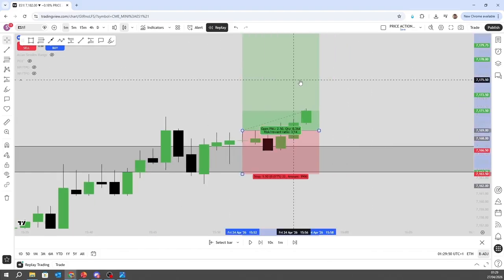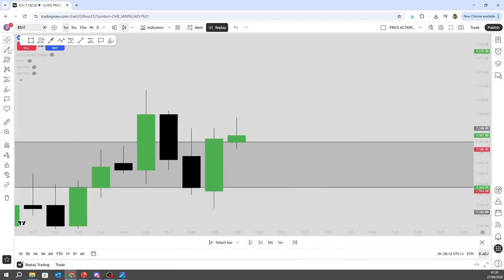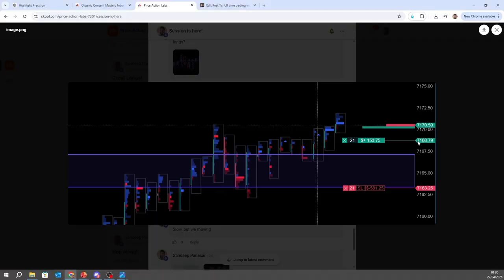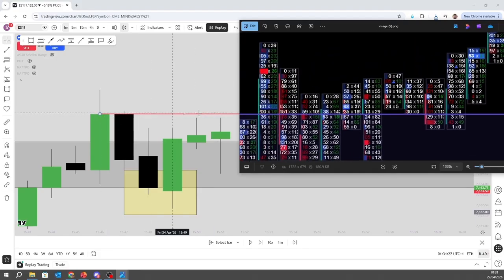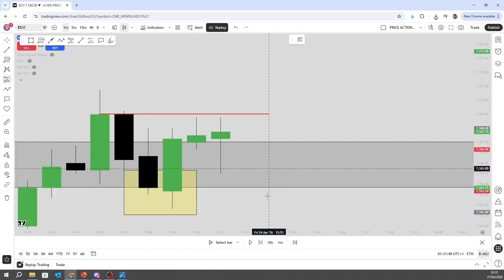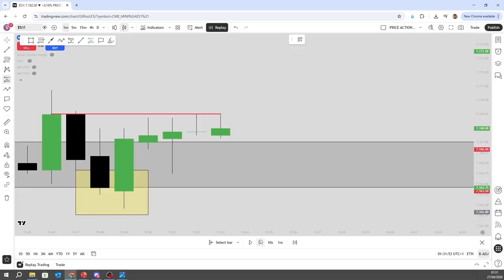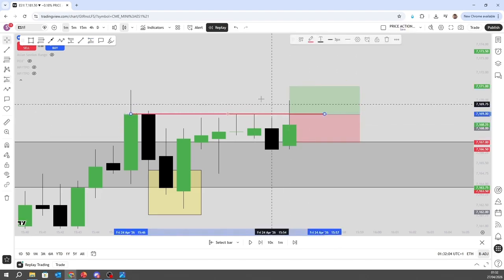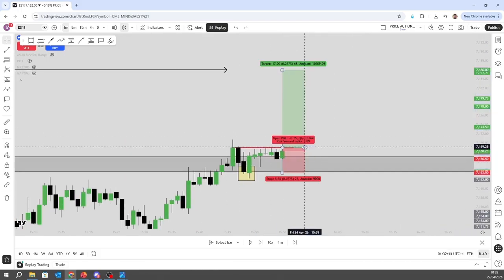28 April 2026